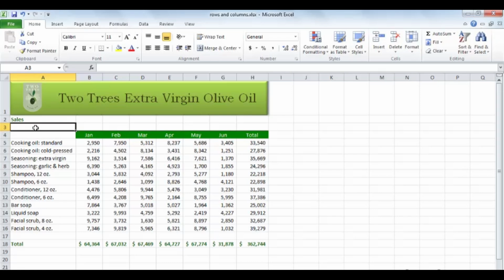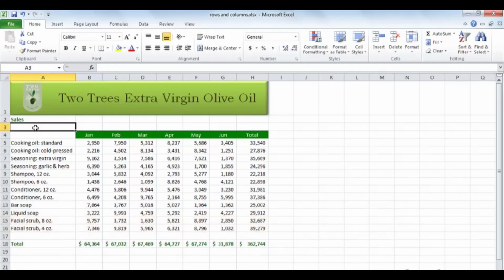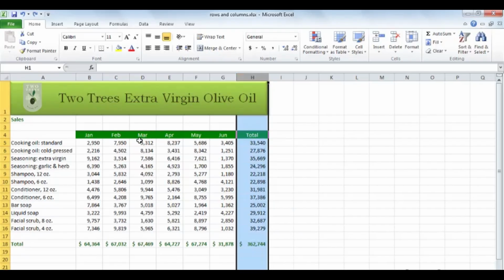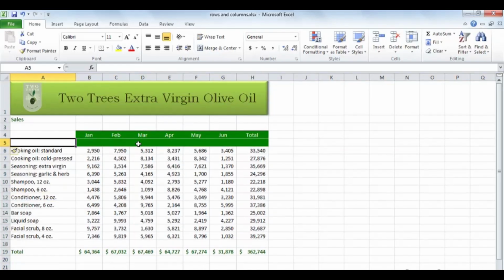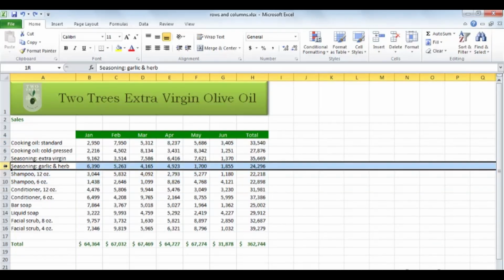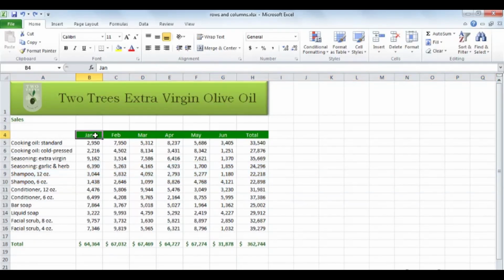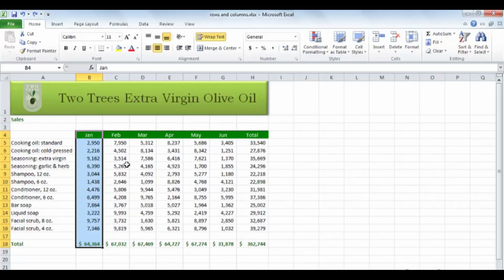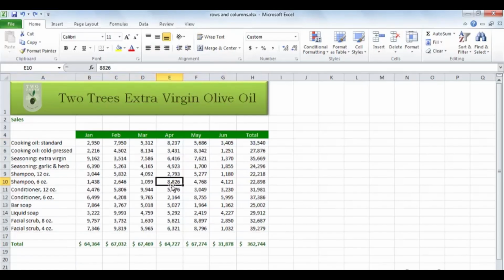Changing a worksheet's structure in Excel